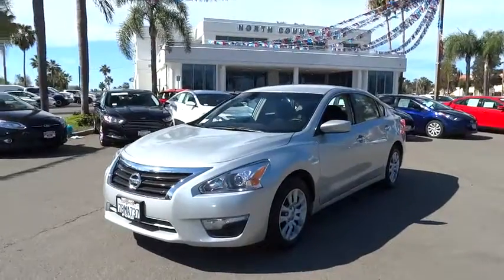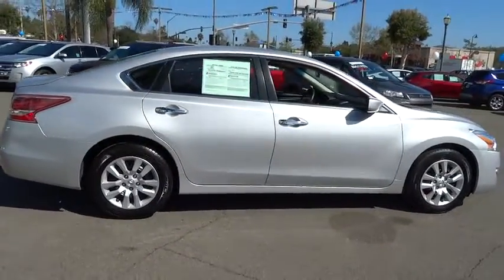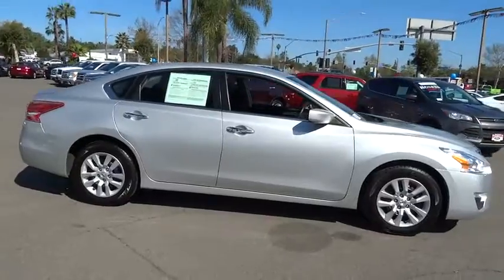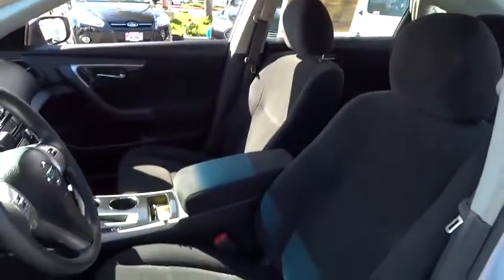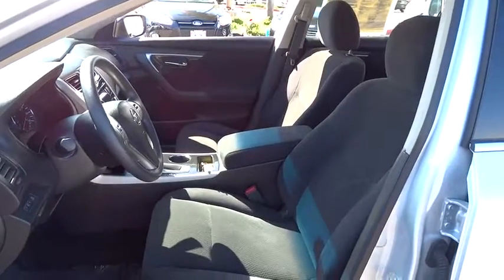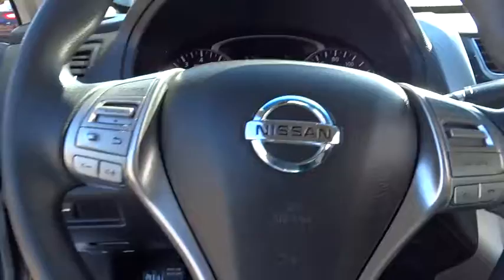2013 Nissan Altima San Diego, Escondido, Carlsbad, Oceanside, Vista, CA 156339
2013 Nissan Altima
North County Ford: Servicing Vista, CA near San Diego Escondido Carlsbad Oceanside Vista
2013 Nissan Altima  - Stock#: 156339 - VIN#: 1N4AL3AP4DC901259

CVT with Xtronic. It's only been married one time! One owner automobile, barely been kissed. If you demand the best things in life, this fantastic 2013 Nissan Altima is the one-owner car for you. This Altima would be so much happier out helping you save money on gas instead of sitting here unappreciated on our lot.